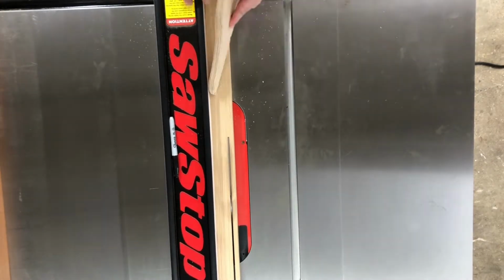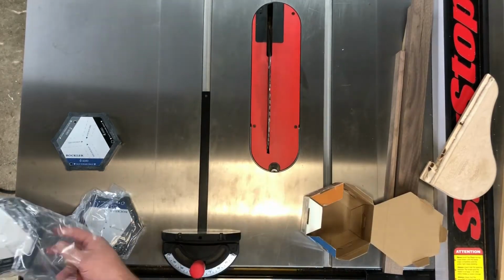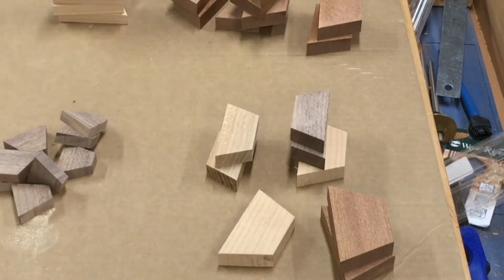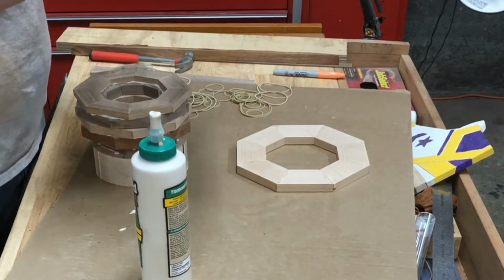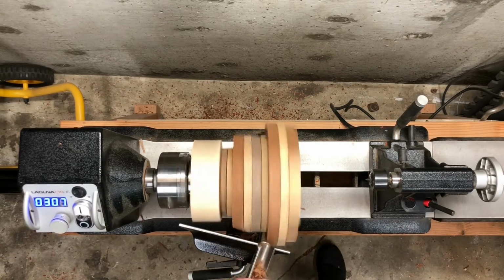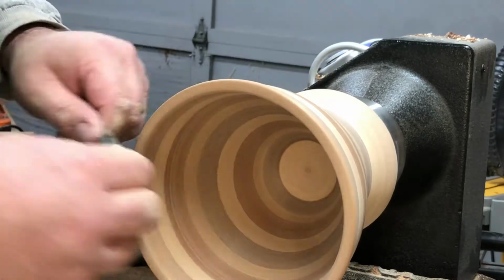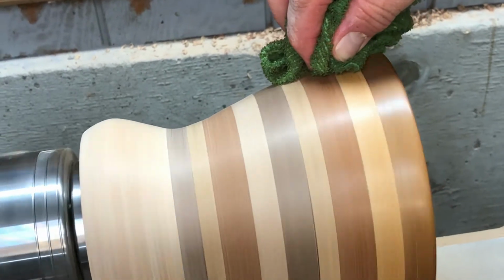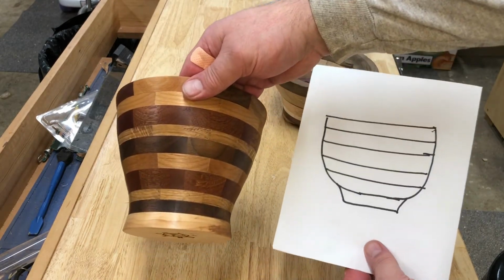My First Successful Segmented Bowl!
I turn my first successful segmented bowl on my Laguna 1216 wood lathe.  I use Alder, White Oak, Walnut, and Sepele.  I use hard Maple for the bottom.